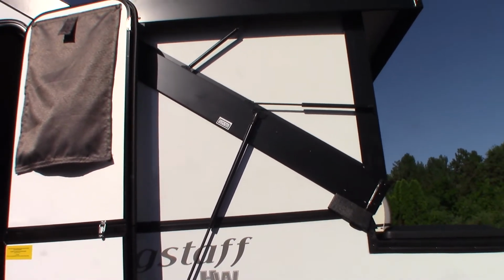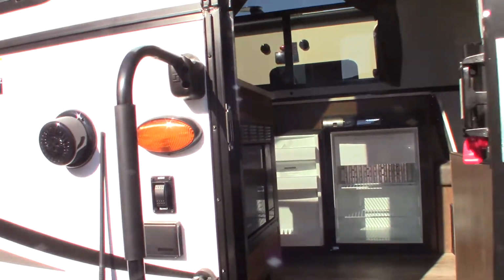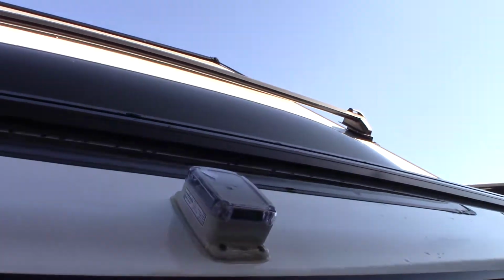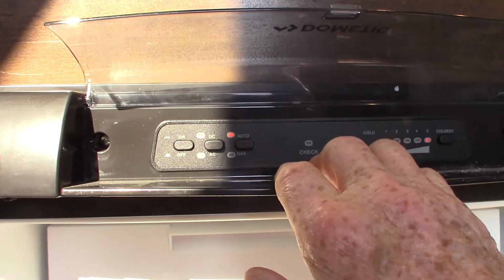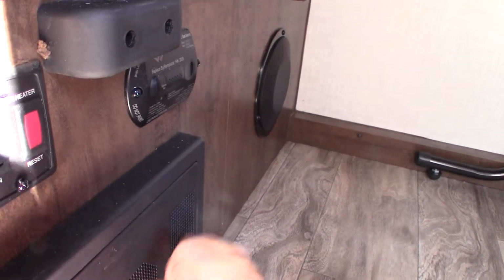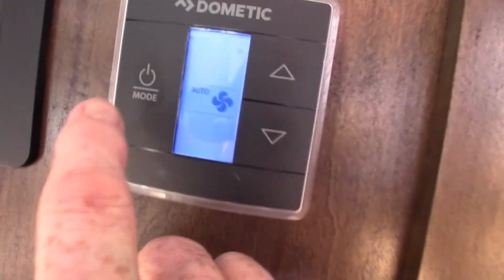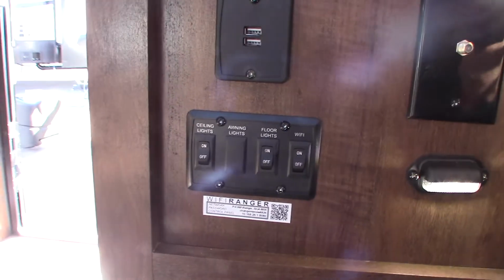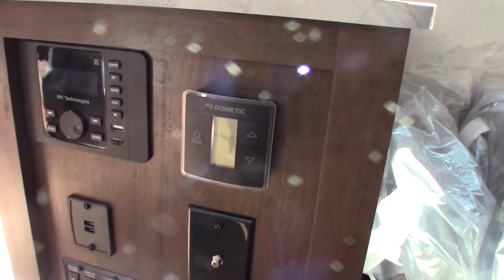2021 Flagstaff T21TBHW